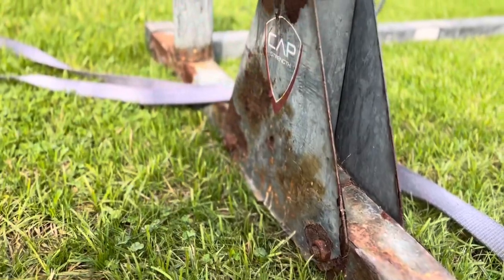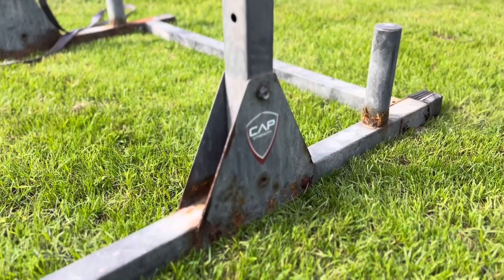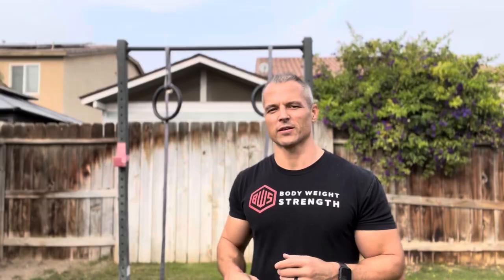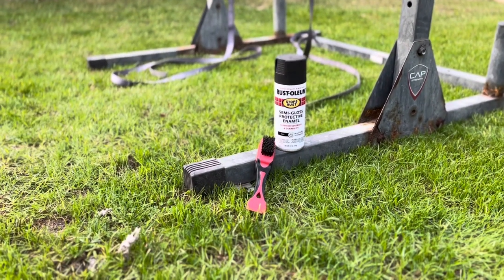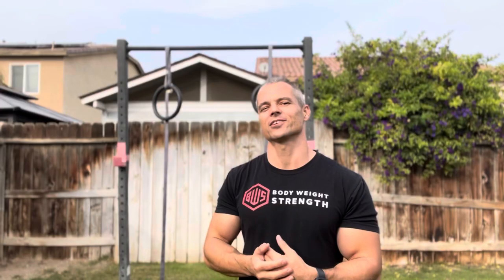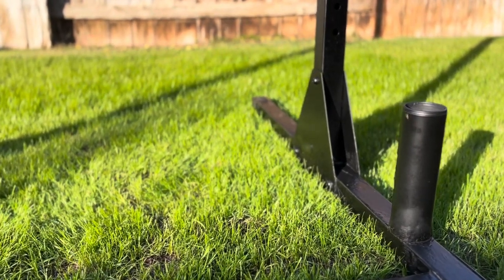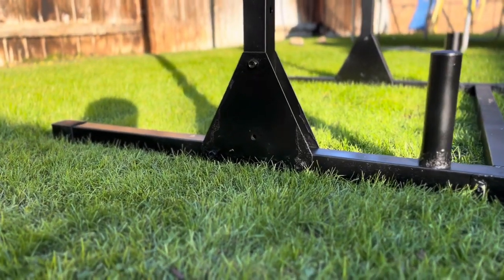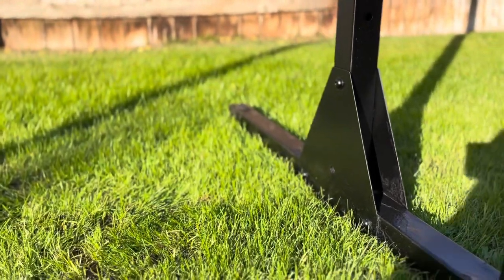Cap Barbell Power Rack 2 Year Review and Restoration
This is my Cap Barbell Power Rack 2 year review and restoration. You can watch my initial review at the following

00:00 intro
00:53 How I abused the rack (left it out in the elements)
01:16 a look at the rust
02:38 After cleaning and painting
02:57 Closing thoughts

Even though the price has nearly doubled over the past two years, I still find this to be the best value rack out there for progressive Body Weight Strength training.